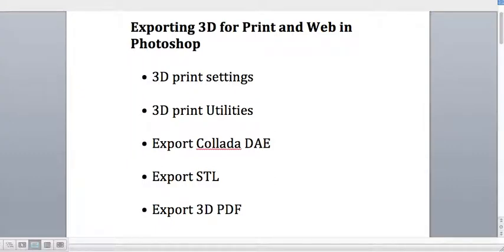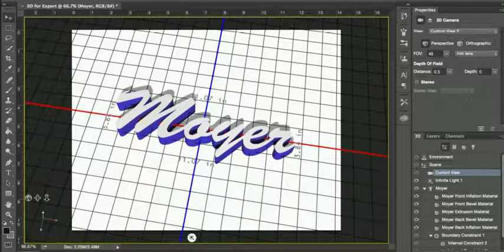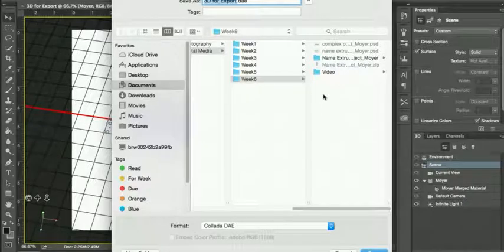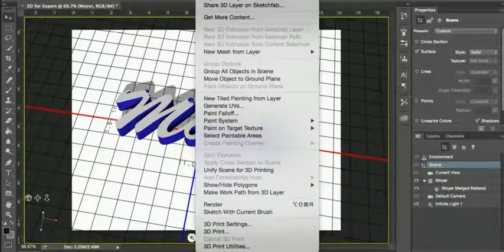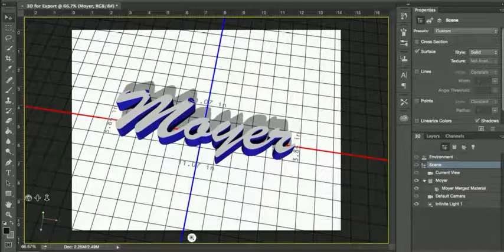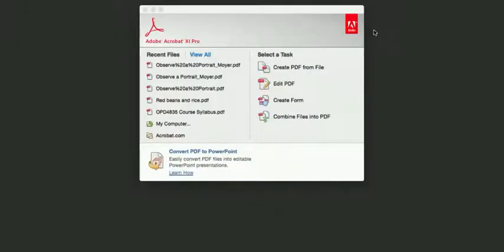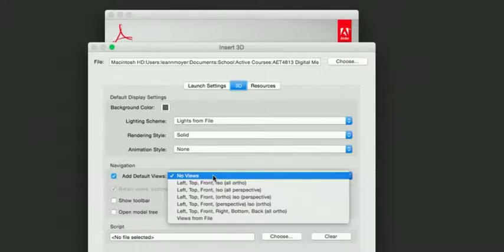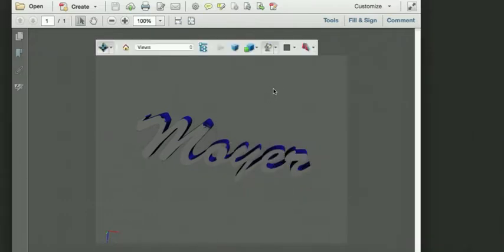3D Export for Print Web